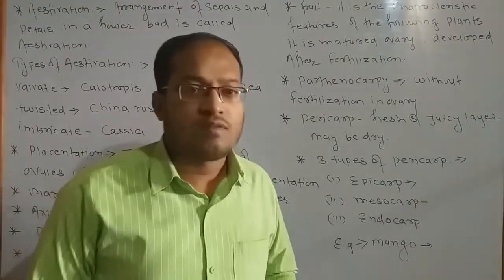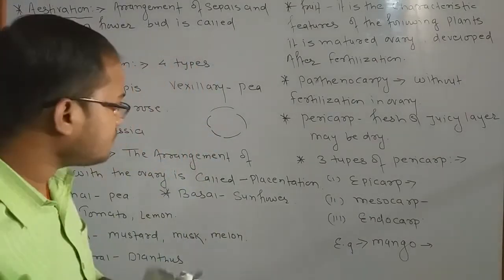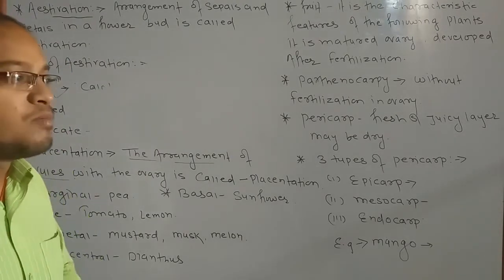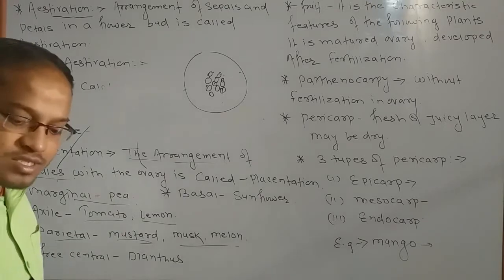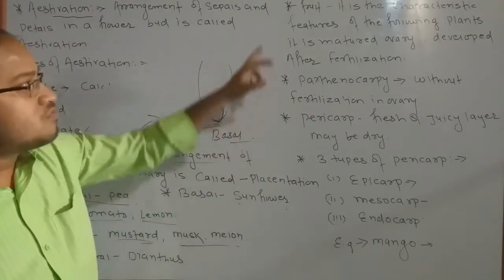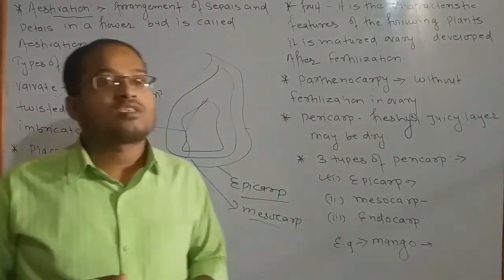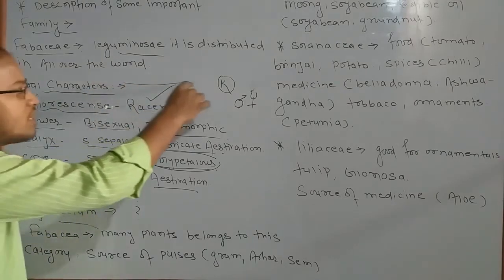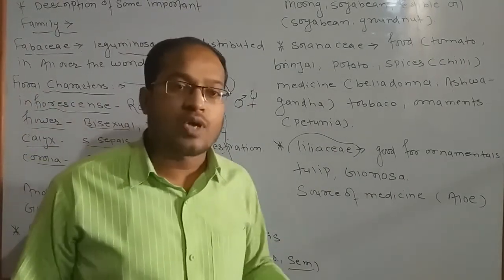Biology Class -11E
Morphology of flowering plants (30-11-20)